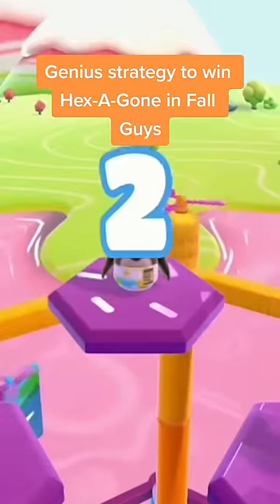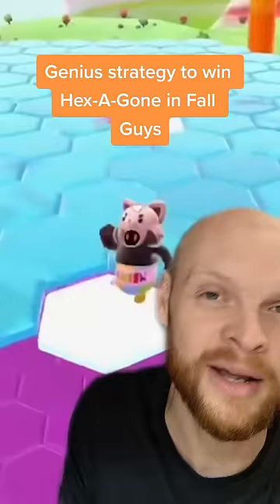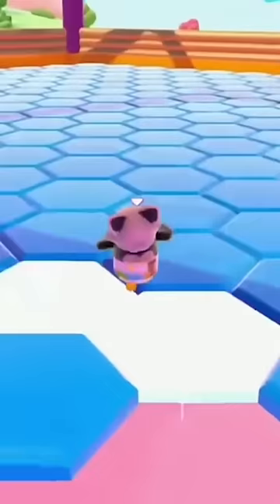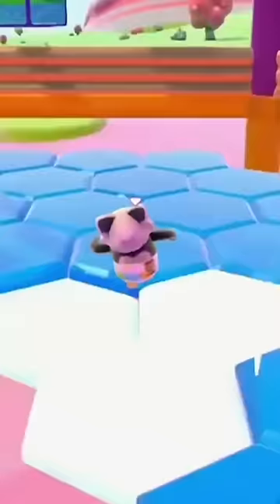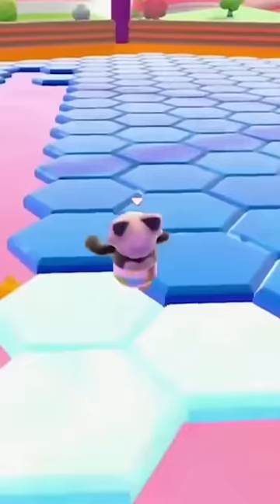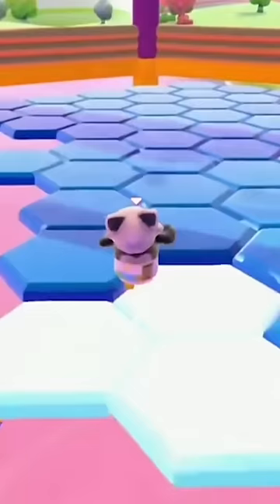Fall Guys Hex-A-Gone 200 IQ Strategy 🧠